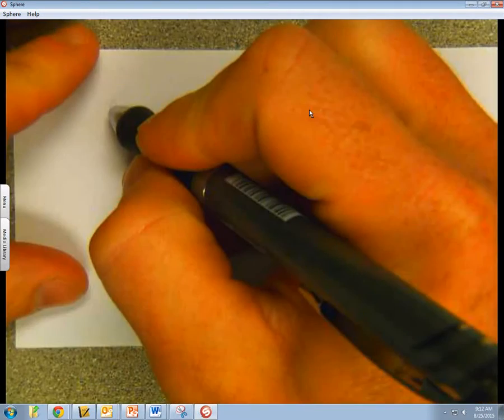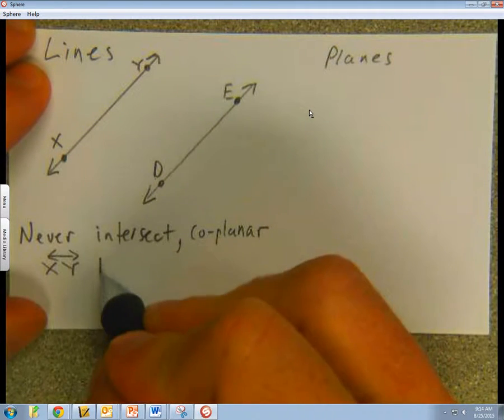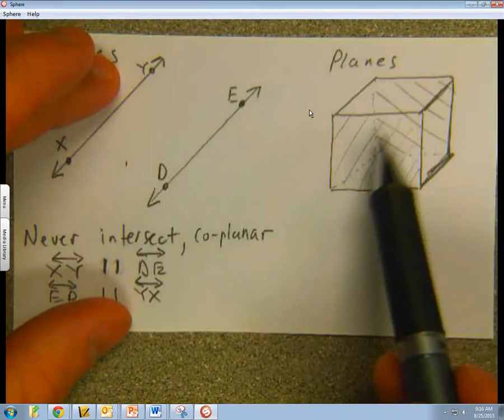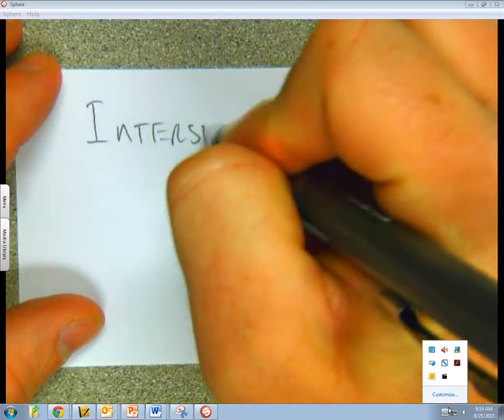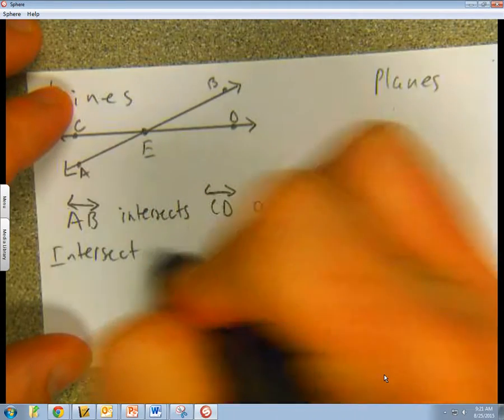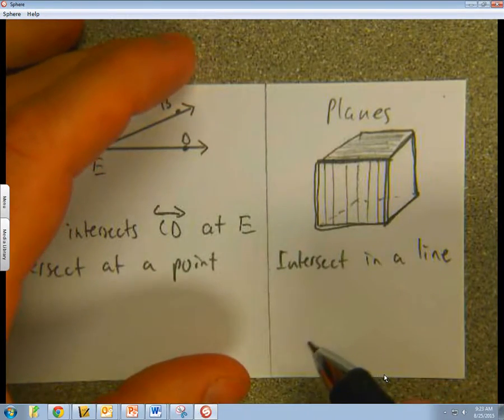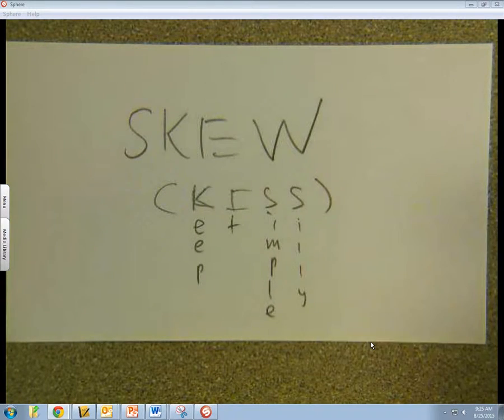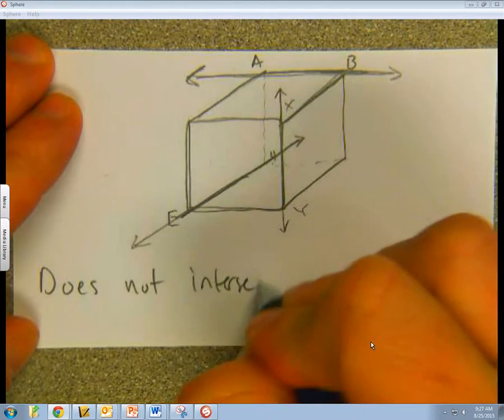Geom1 3 Notes 1